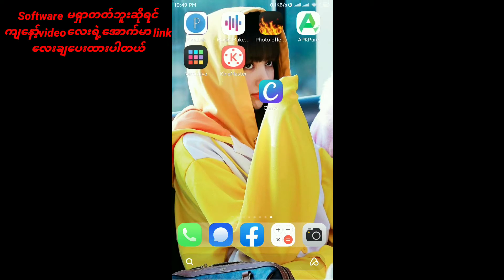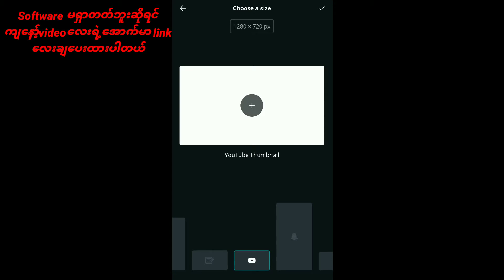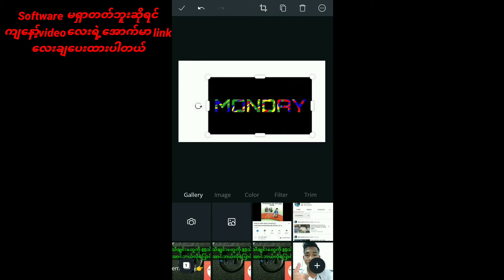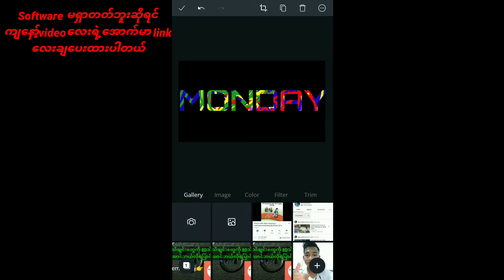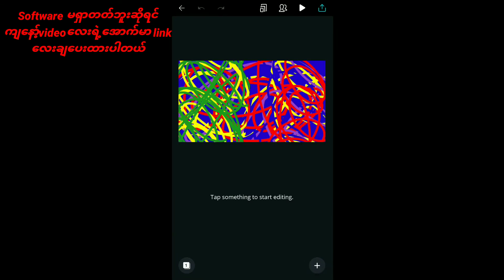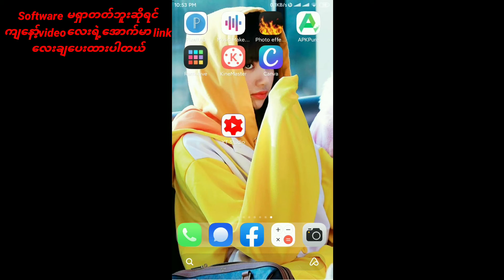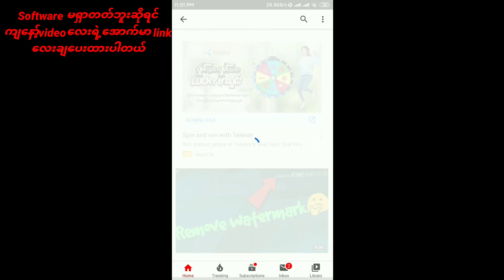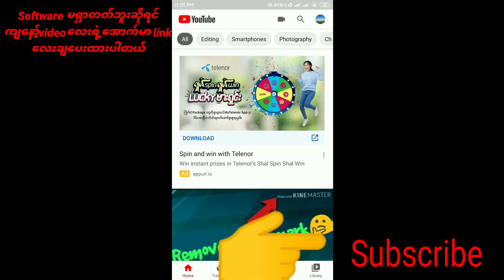How to Thumbnail easy from Mobile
Yutube မှာ video Thumbnail အလွယ်ကူဆုံးပြုလုပ်နည်း